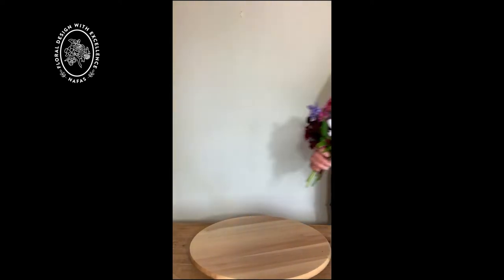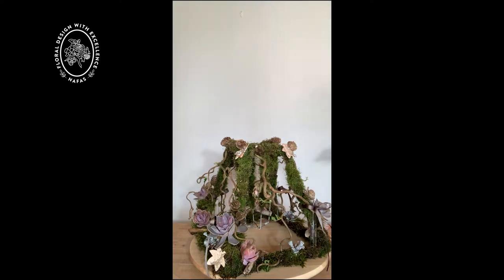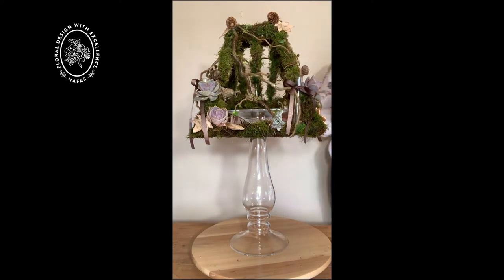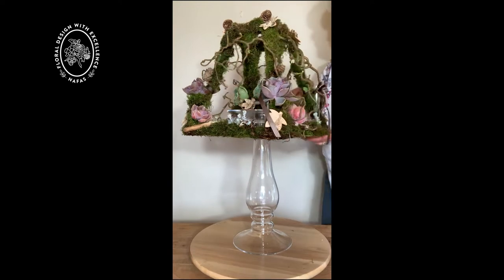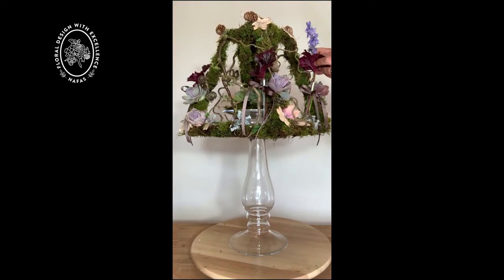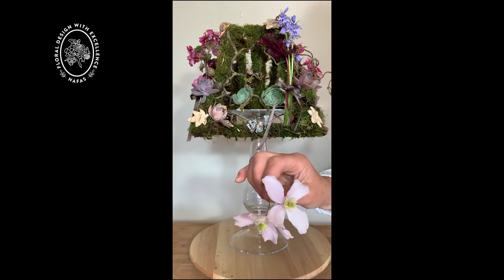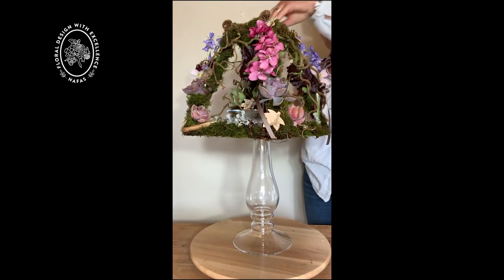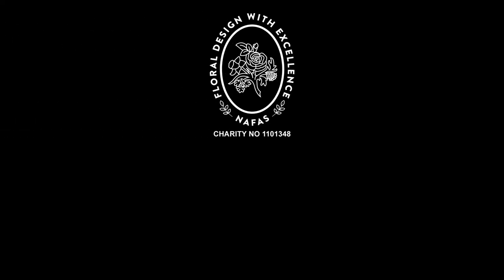How to Make a Living Lampshade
To celebrate RHSChelsea week, enjoy this short video showing you how to make a living lampshade.